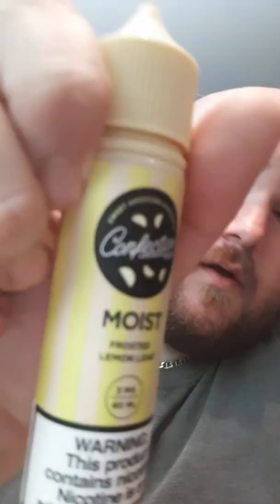Confection vapes Moist review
Link to Confection vapes

Also go check out Unleashed Coil Co on Instagram for your coil needs tell them 256 sent you